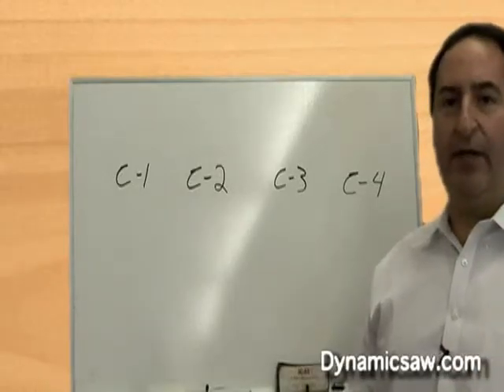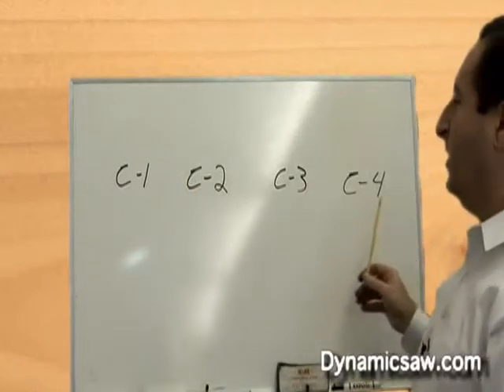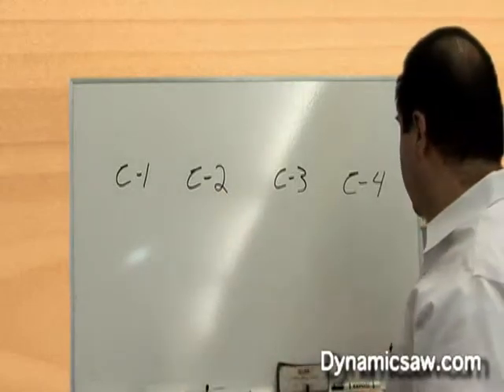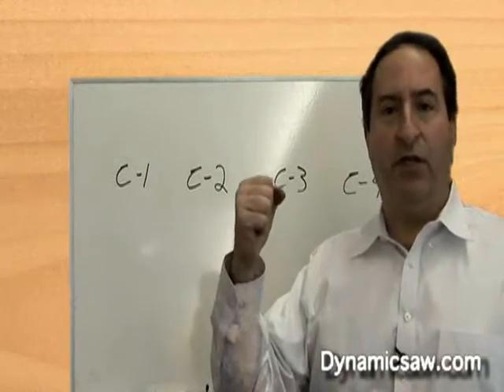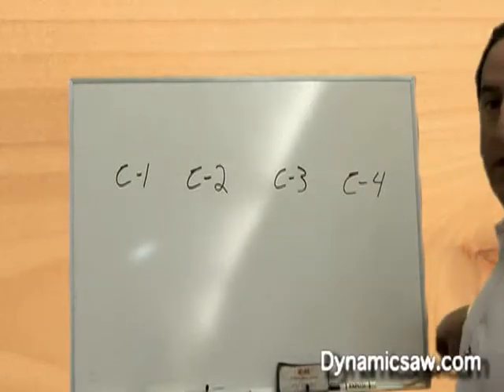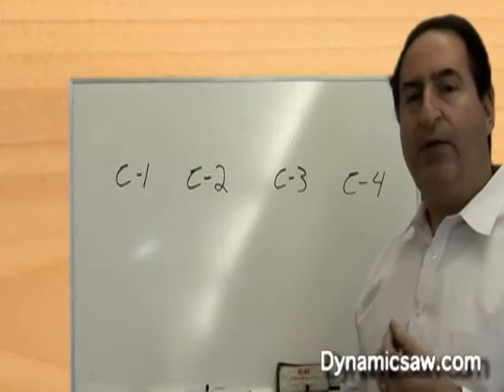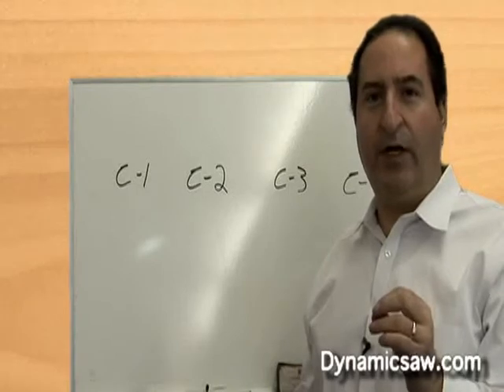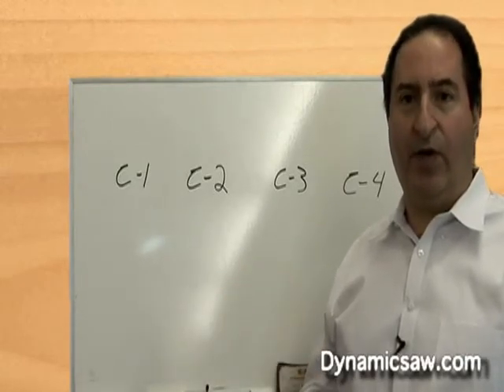Saw Blade Technical Information: Carbide Grades #12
Saw blade technical information about all aspects of saw blades. Saw blade science made easy for all users of saw blades. In this video the various grades of carbide tips are explained simply. Selecting the proper grade of carbide will give your saw blade the longest life and the best cutting properties possible!